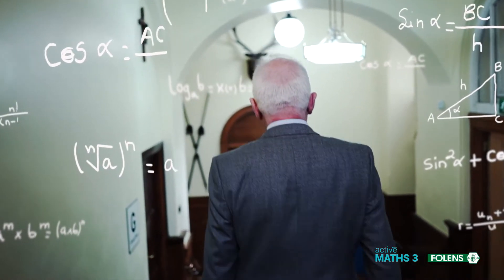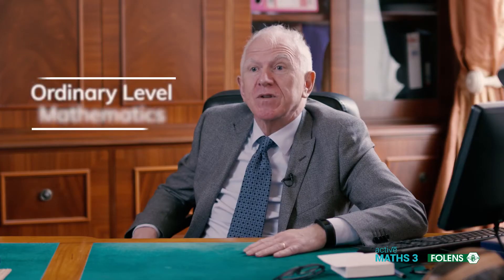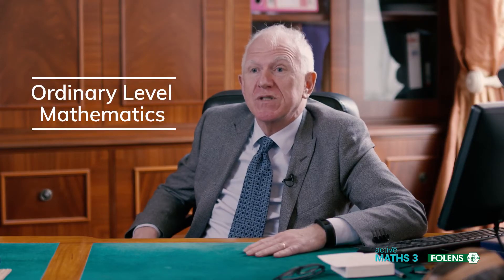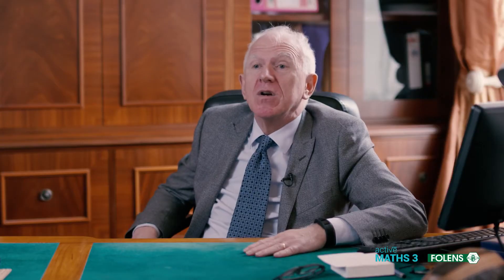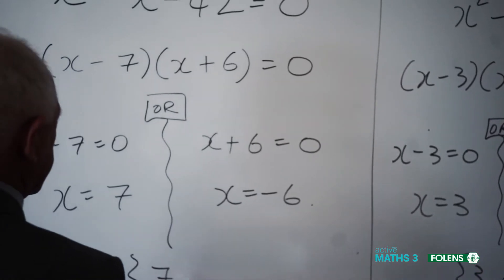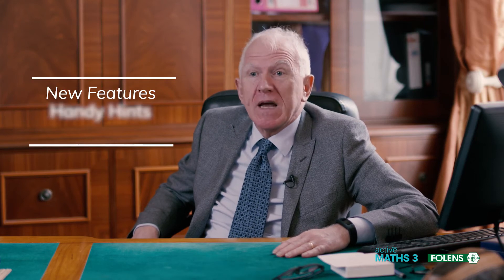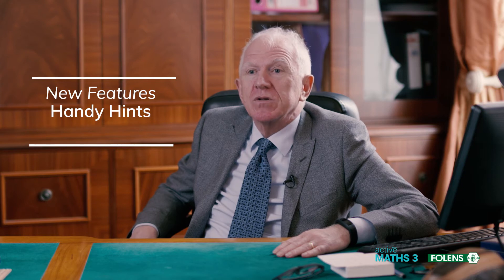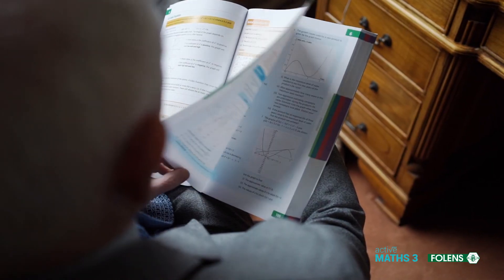Active Maths 3 - Leaving Certificate Maths Ordinary Level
Oliver Murphy, principal at Castleknock College and one of the authors of Active Maths 3, 2nd edition describes the features of our Leaving Certificate Ordinary Level programme.